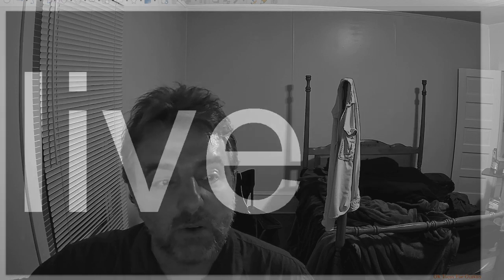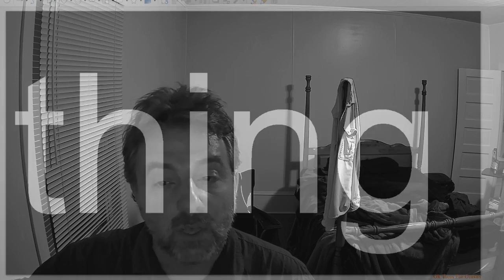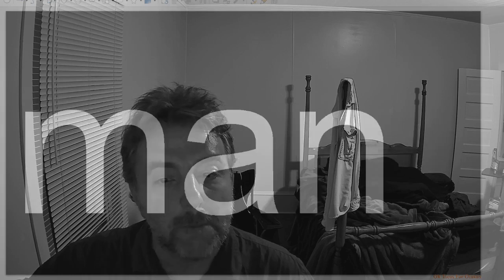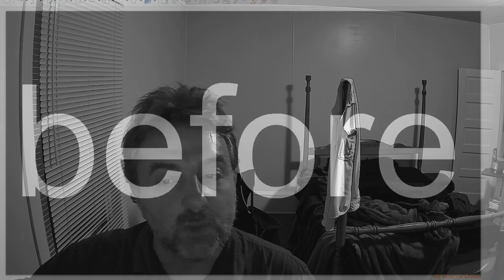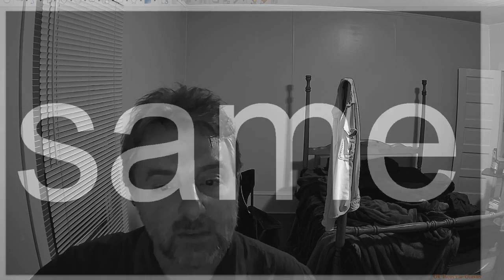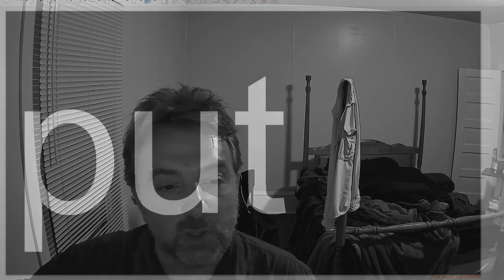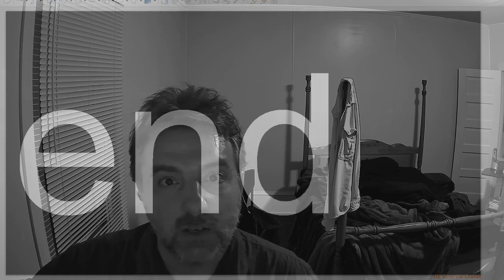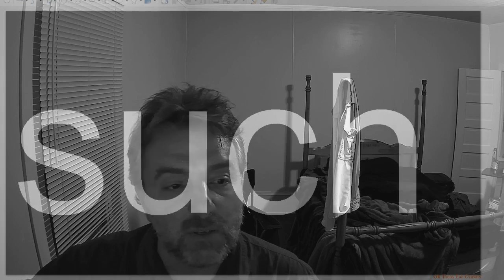common words 101 to 200